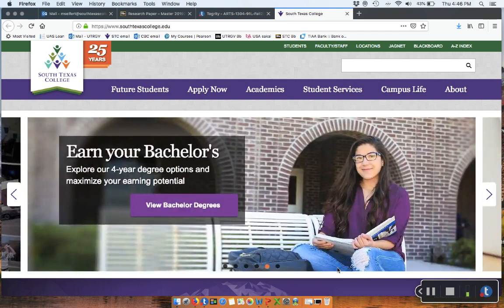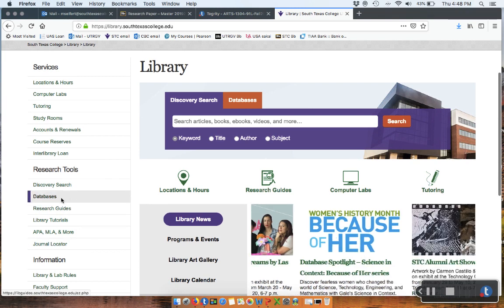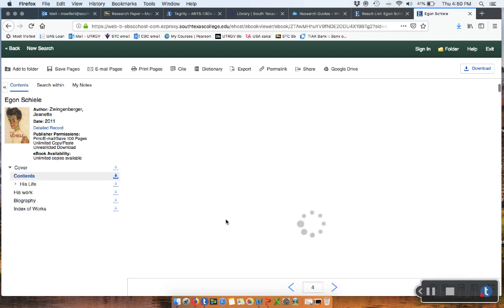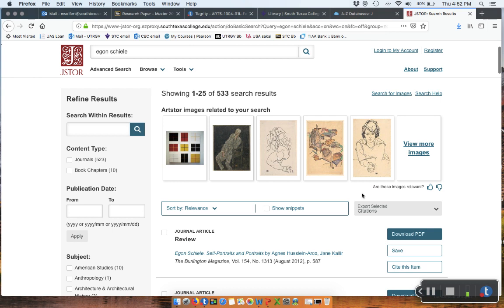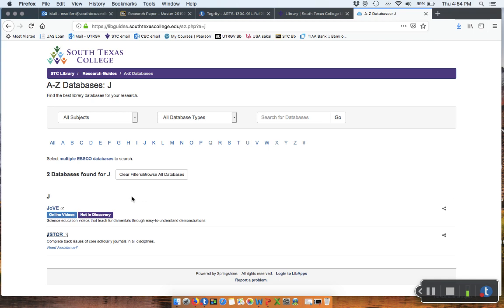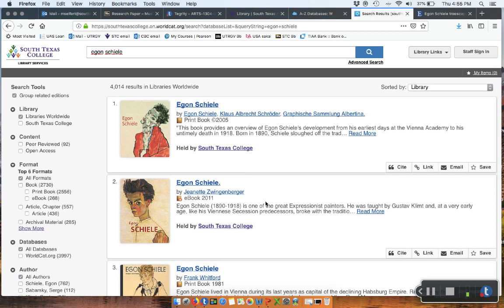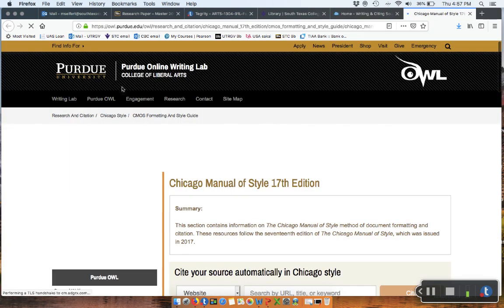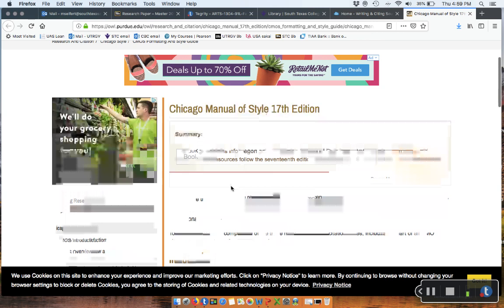STC Finding Sources Mini-lecture